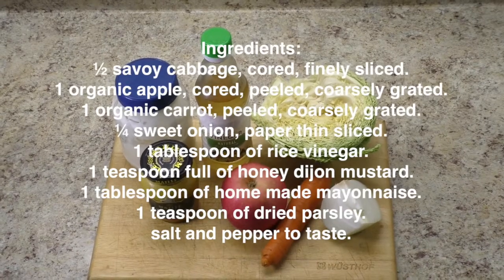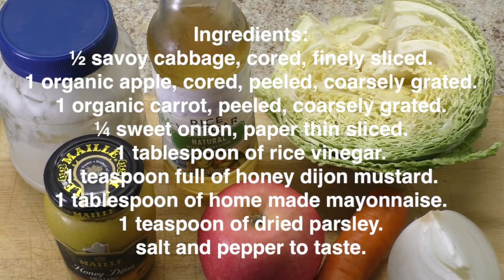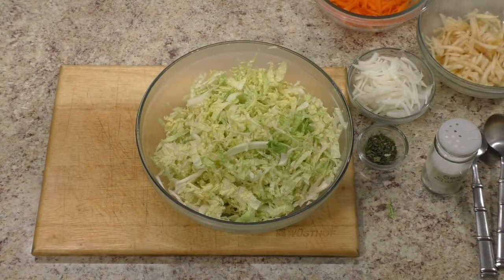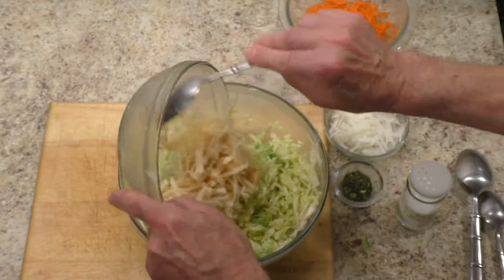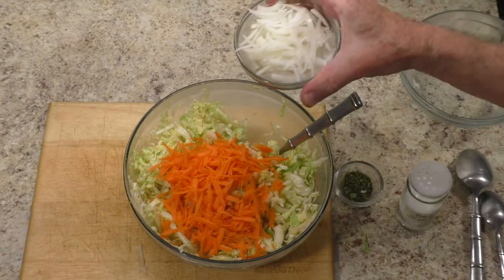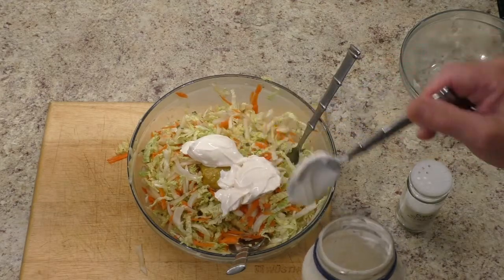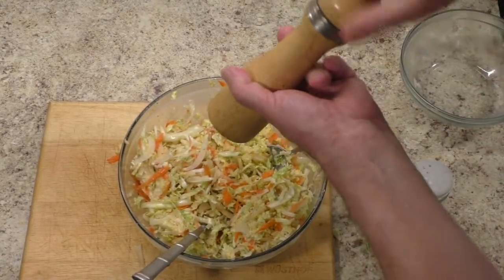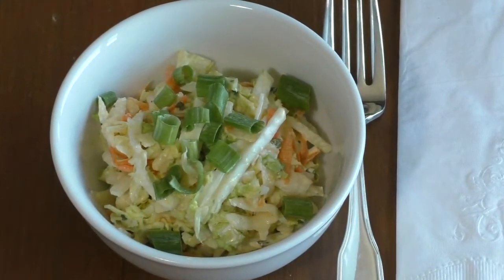Savoy Cabbage Coleslaw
Cooking at home. Savoy Cabbage Coleslaw is delicious refreshing side dish, that perfectly pairs with seafood, meat and vegetables. Very tender and easy to make healthy meal.